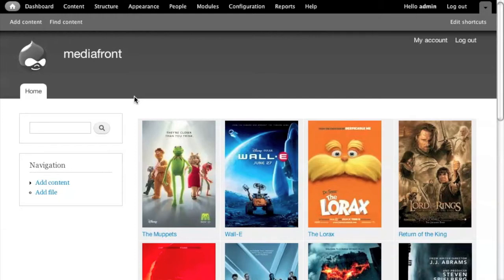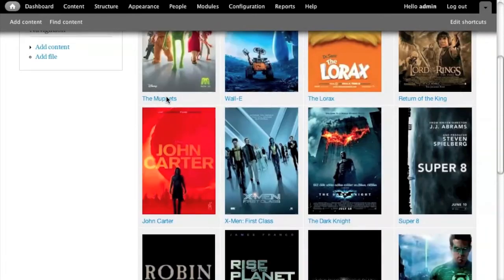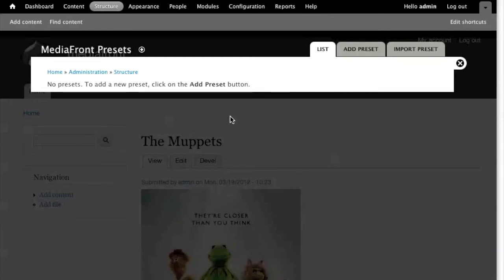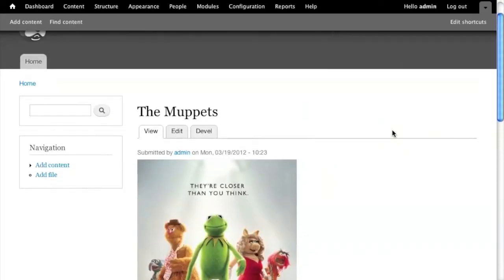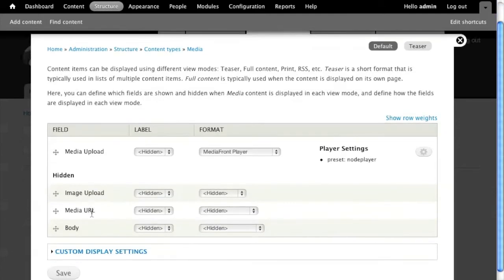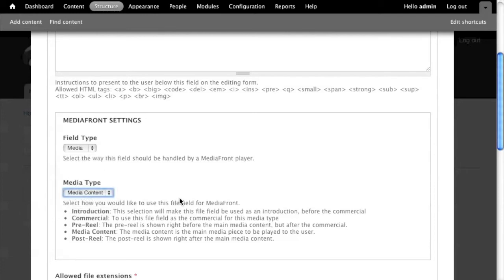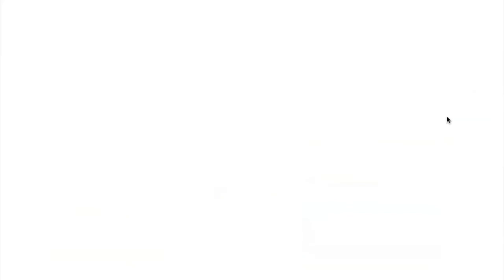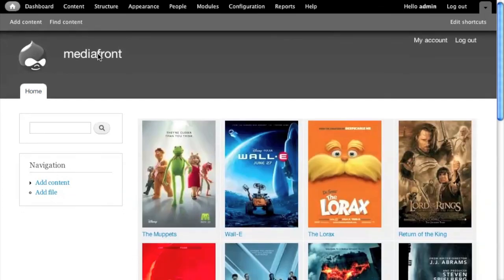Advanced MediaFront 2.0 - Part 2 - Presets and Simple Display